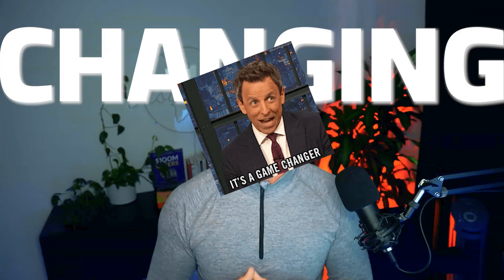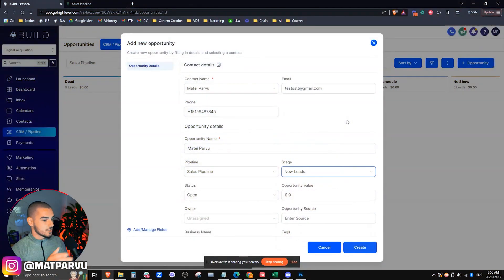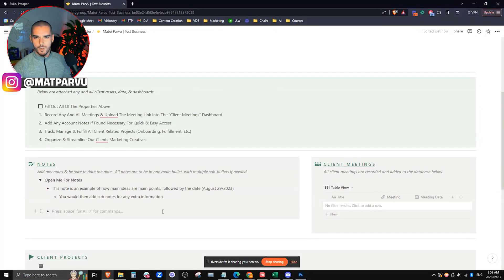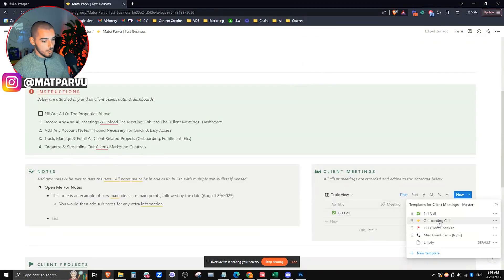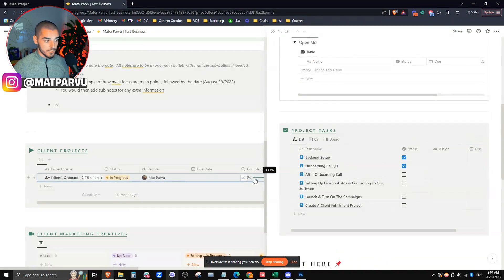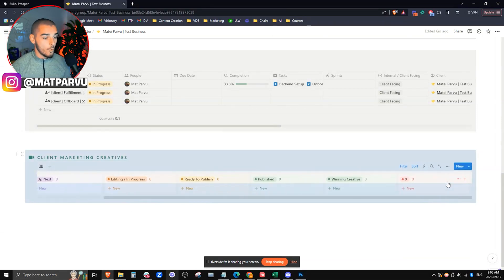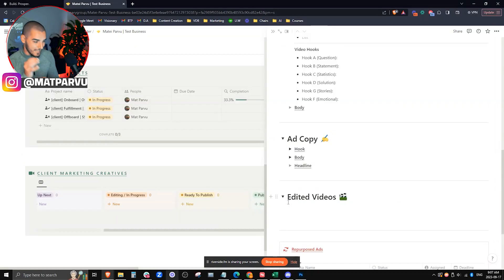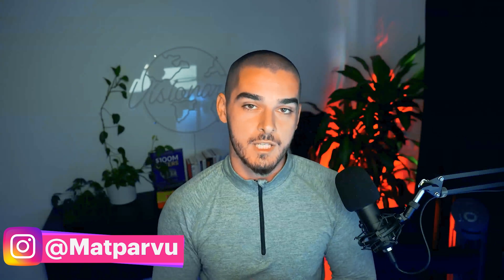Best SMMA CRM To Scale Past $50k/Mo (Built On Notion + GHL)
Join My Private Skool Mastermind (Live Calls, All Templates & Resources, Ad Trainings, Automations, GHL Snapshot & More):

In this video,  we reveal the curtains and show behind the scenes into our smma and how we organize our pipeline on our custom build CRM (inside of notion, backed by go high level).

This custom SMMA CRM was built to store all meeting recordings (smma sales calls, smma onboarding calls, smma 1-1 calls, etc), as well as notes, sales scripts, marketing assets, and more.

This has allowed me to hire key team players to manage the entire client, seamlessly - while i check in and overview everything.

I have not seen anything remotely close to this SMMA backend setup, and if you want to see more behind the scenes content - let me know i the comments below!

As always, hope you guys are crushing your social media marketing agency journey.

- Matei Parvu (Or Mat Parvu If You Can't Say "Mah-Tei")